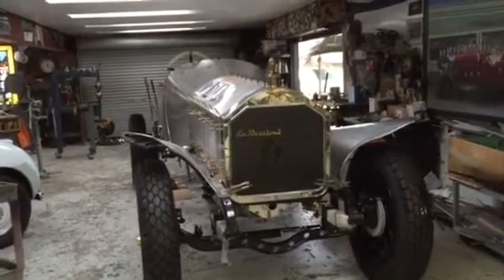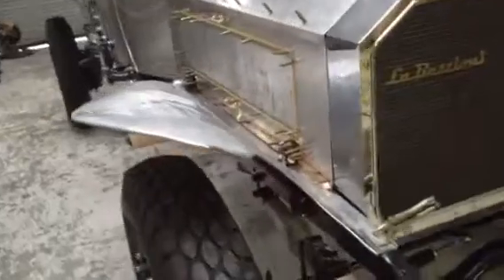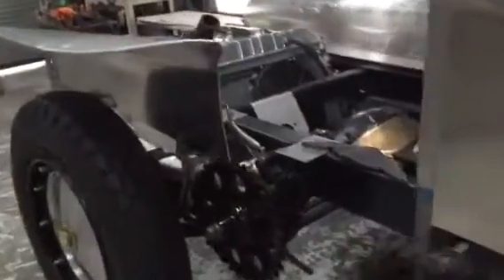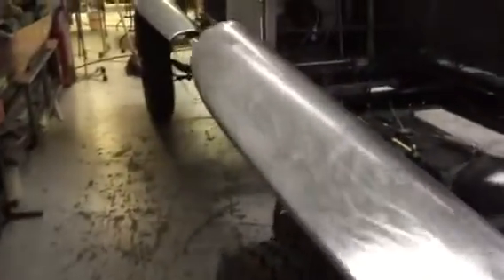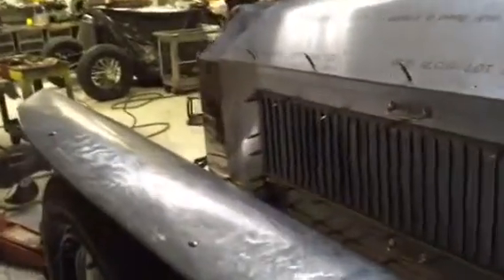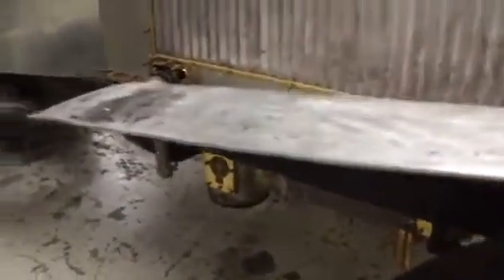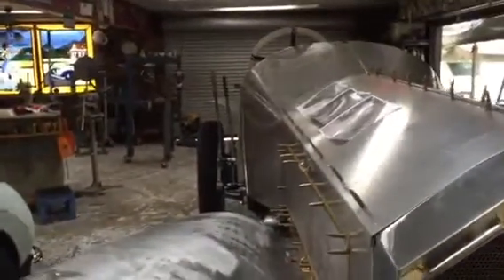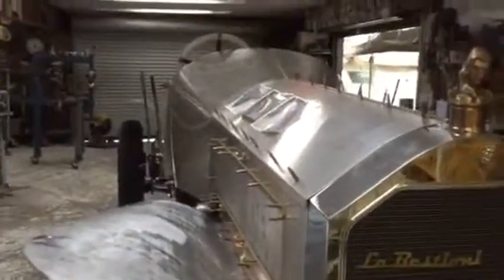LaBestioni Batmobile 1916 Memorial Day build update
Batmobile, George Barris, Jay Leno, antique racer, monster car, historic racer,